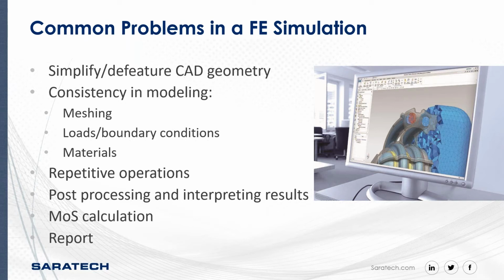Common Problems in FE Simulation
In this video, we will review common problems in FE simulation. This clip is from our EPDI webinar titled "Analysis Automation Using Femap API".